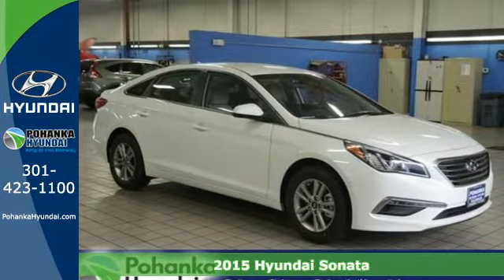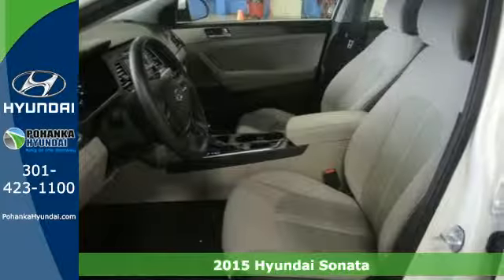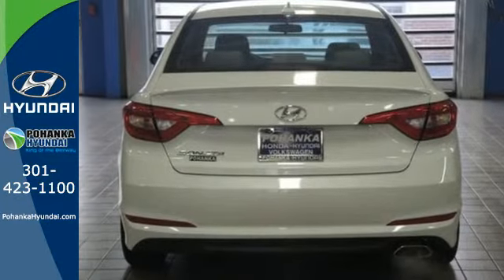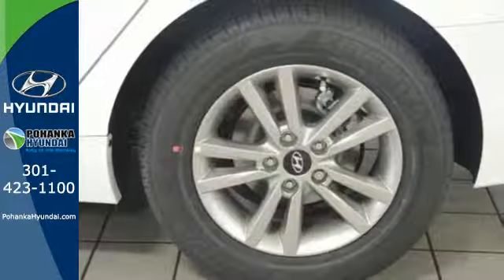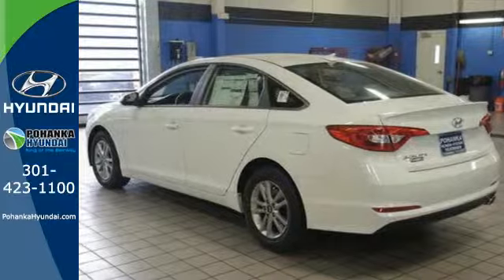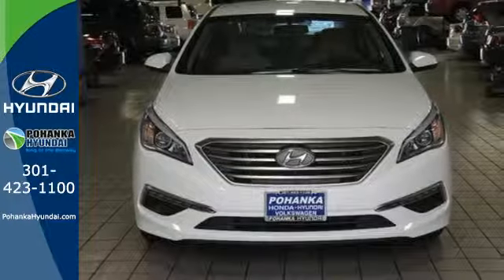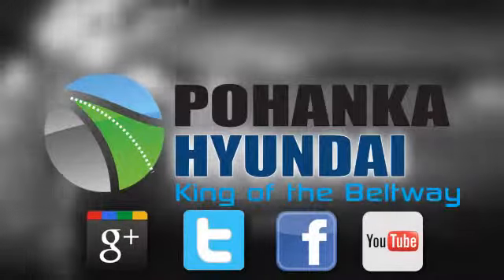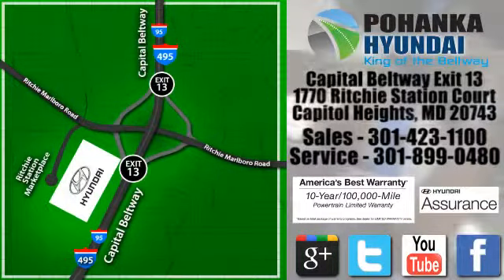2015 Hyundai Sonata Capitol Heights MD Washington-DC, MD FFH079774 - SOLD